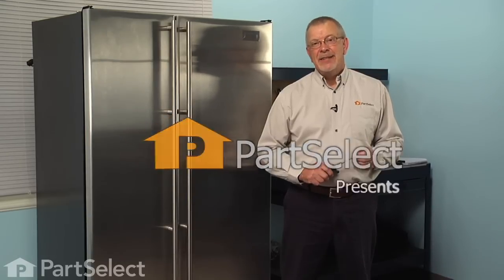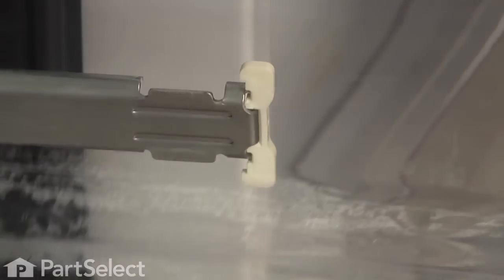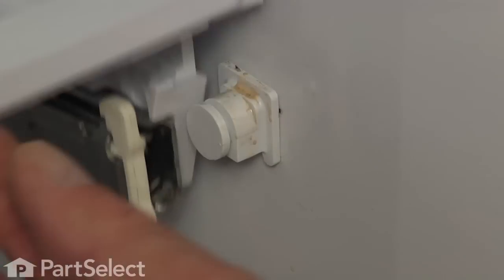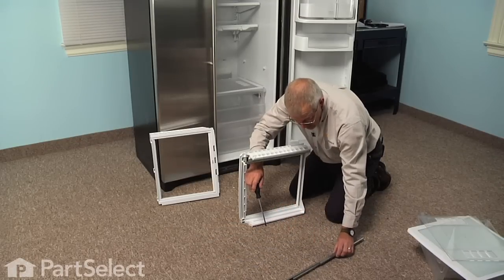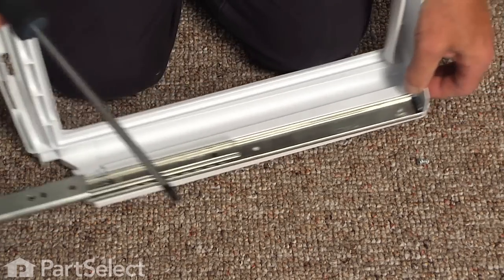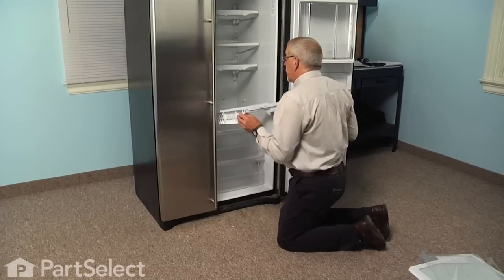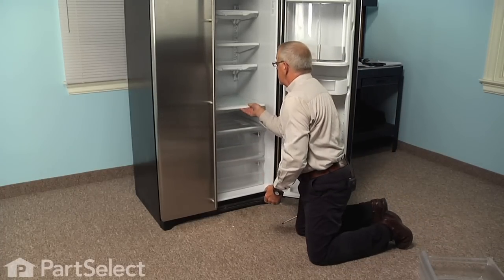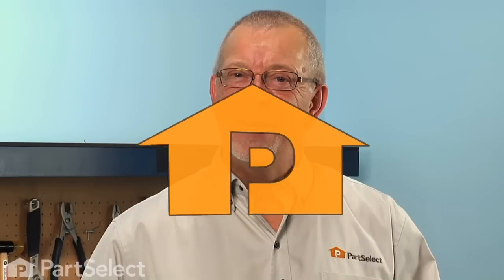Refrigerator Repair - Replacing the Crisper Frame (Whirlpool Part # 67004531)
Click here for more information on this part, installation instructions and more.

This particular Crisper Frame is specific to Whirlpool manufactured brands including Admiral, Estate, Inglis, Kenmore, KitchenAid, Roper, Maytag, Crosley, Jenn-Air, Hardwick, Magic Chef, Amana, Glenwood, and Caloric. To find a crisper frame specific to your model,

Tools used for this repair/replacement:
1) Philips Screw Driver